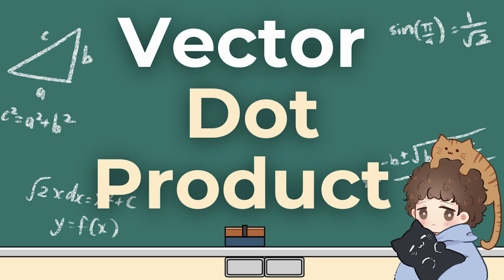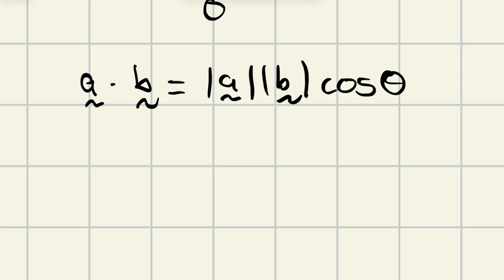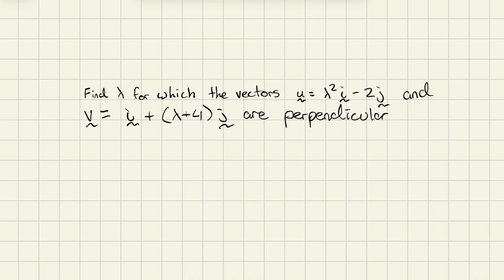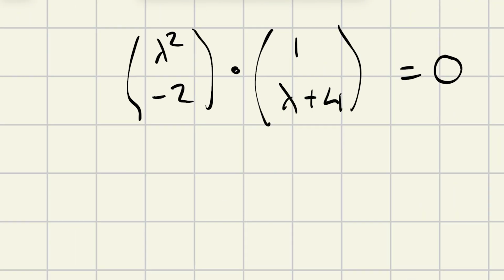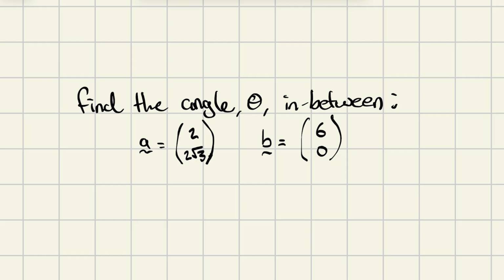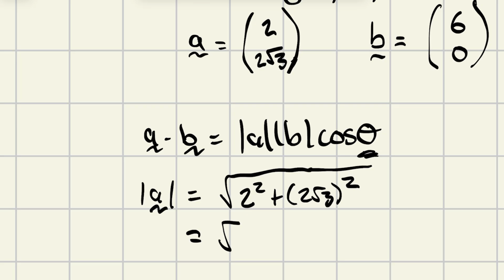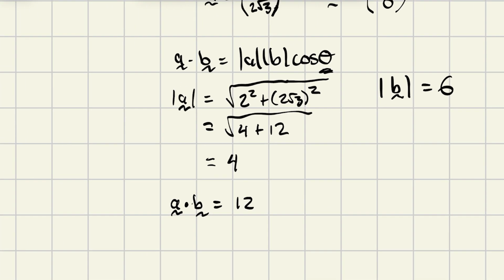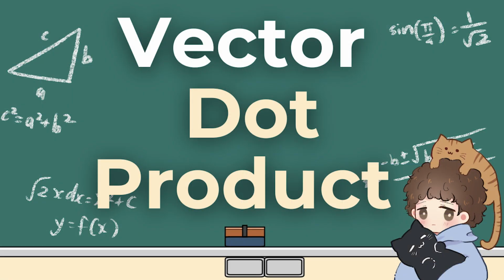Dot Product & Perpendicular Vectors | Year 12 Extension 1 Maths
In this video, we cover the dot product of vectors and how it is used to test whether two vectors are perpendicular, as required for Year 12 NSW Mathematics Extension 1.

We go through the dot product formula, explain what it means geometrically, and work through exam-style questions

This video is Part 3 in a vectors series for NSW Maths Extension 1.

Chapters:
0:00 Dot Product Formulae
1:27 Perpendicular Vector Result
1:53 Perpendicular Vector Question
3:56 Angle between Vectors Question